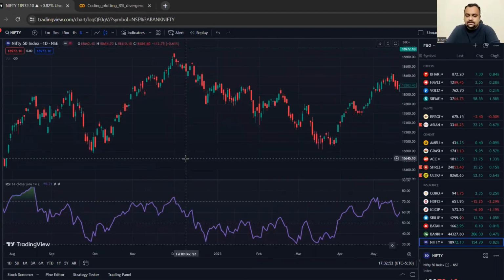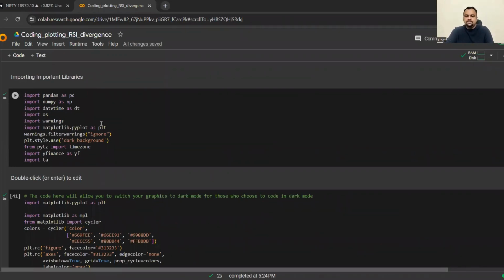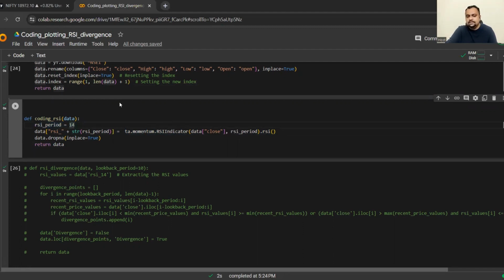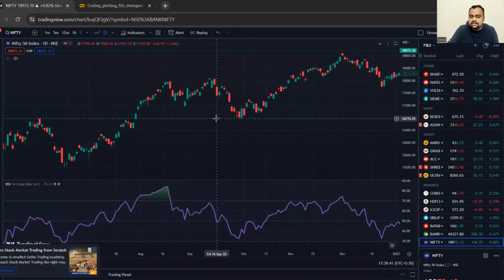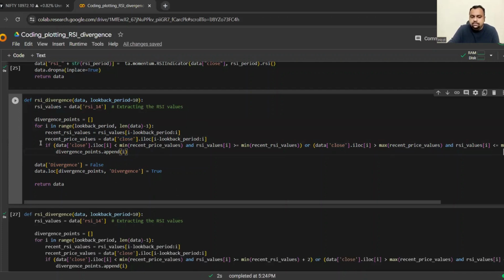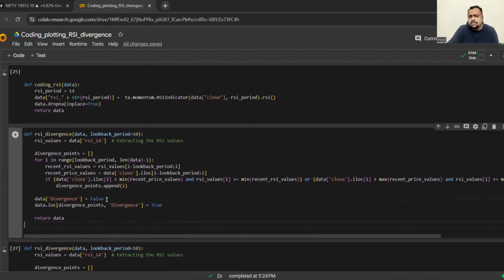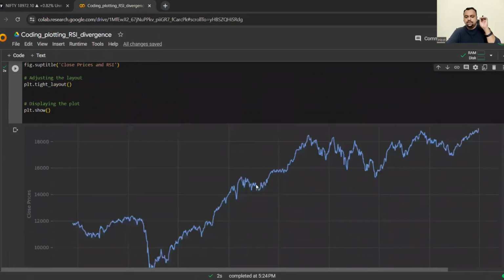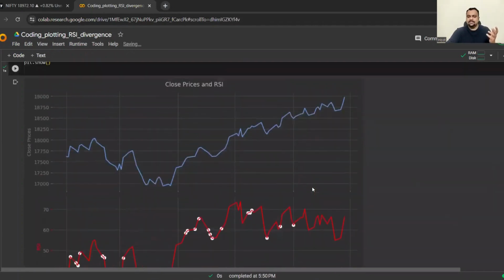CODING RSI DIVERGENCES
In this video, I will teach you how to code the RSI divergence in Python.

Call or watsapp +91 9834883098